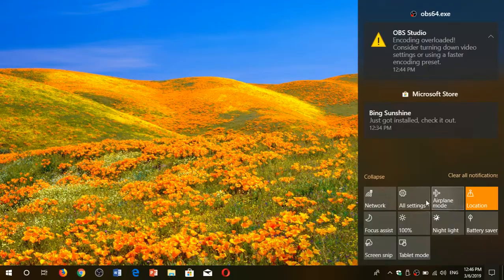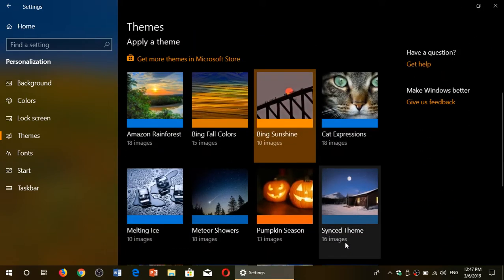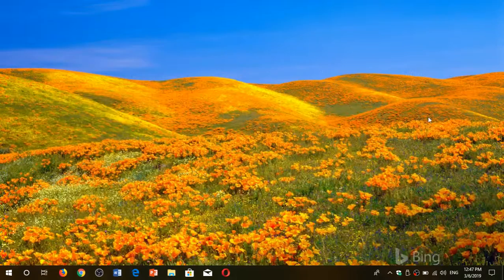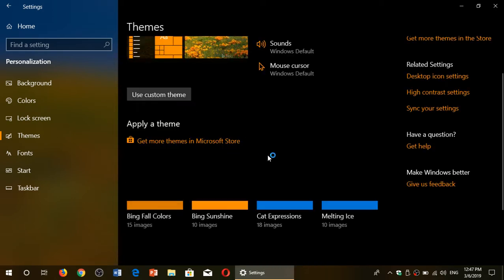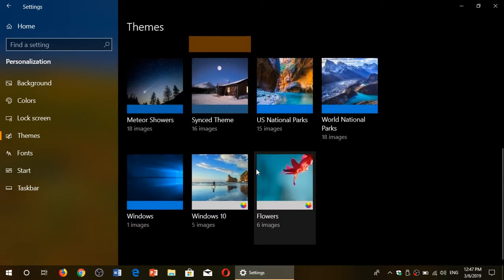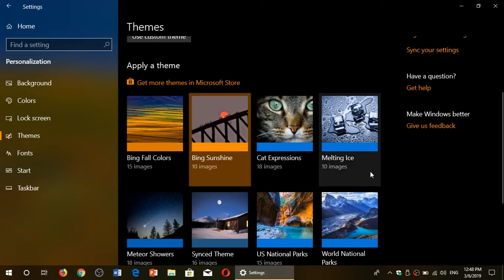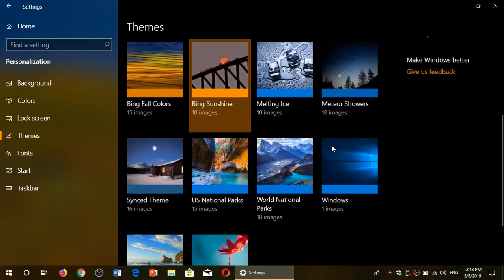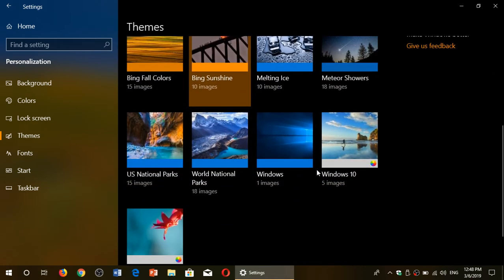Windows 10 April October 2018 update How to delete wallpaper themes that you installed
How to delete Wallpaper background picture themes you download from the Microsoft store